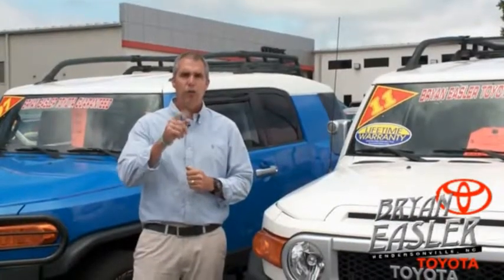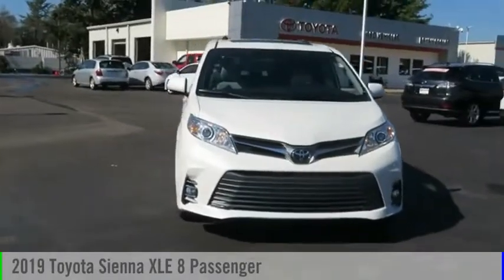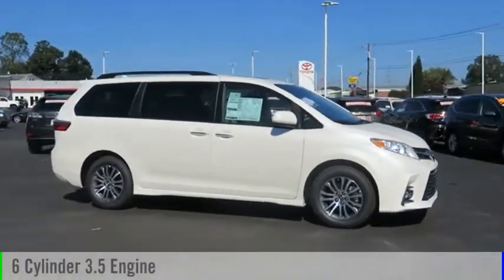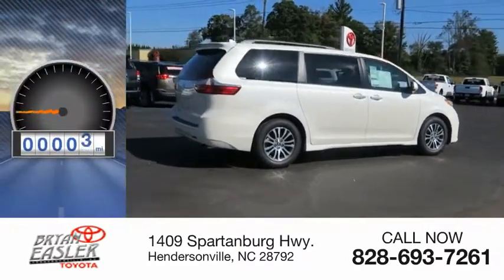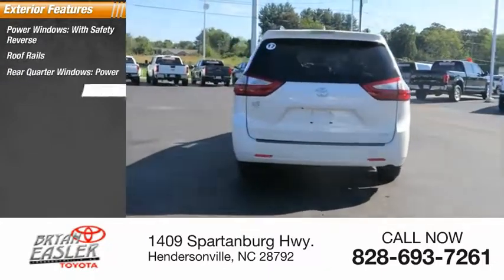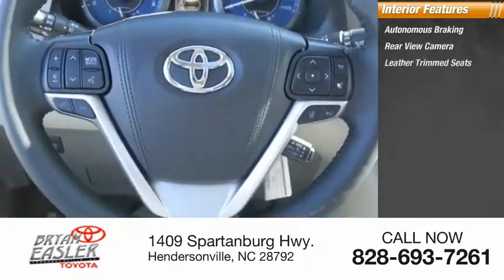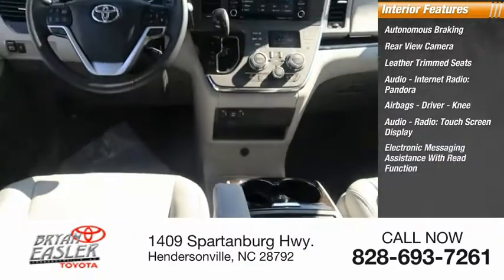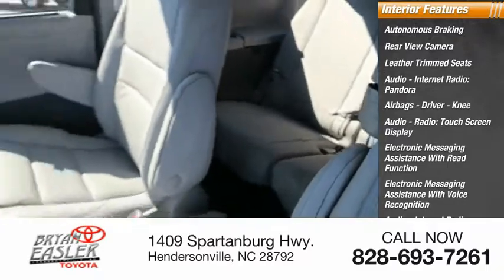2019 Toyota Sienna Hendersonville NC 19T0061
2019 Toyota Sienna XLE 8-Passenger

1409 Spartanburg Hwy.